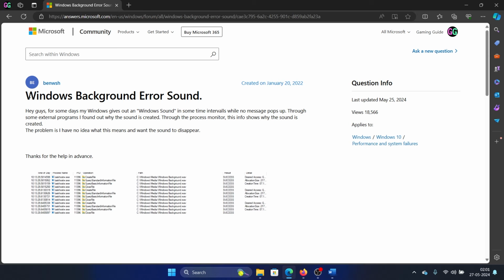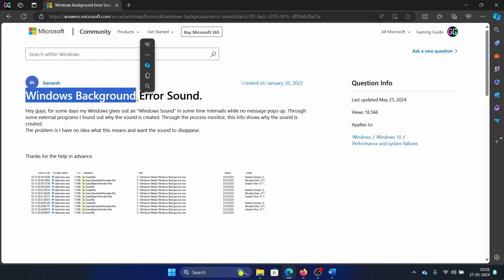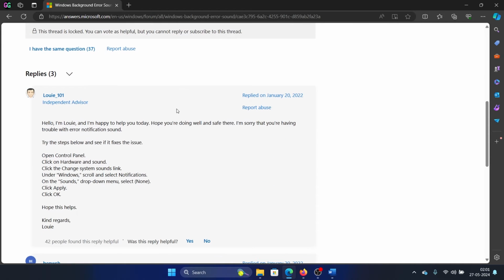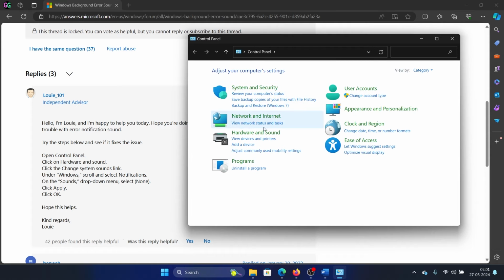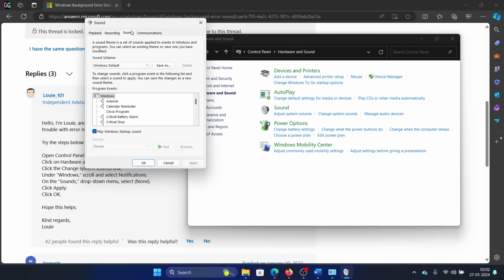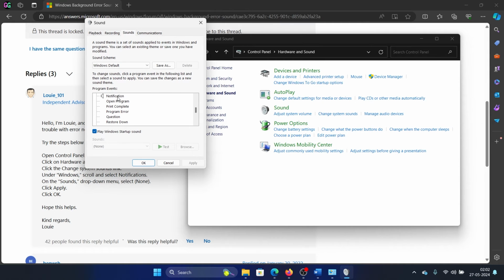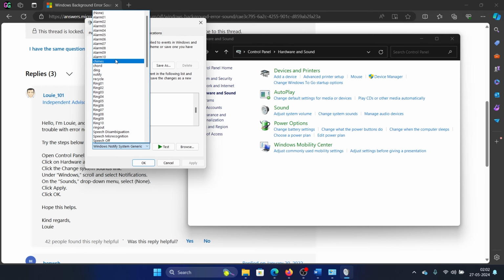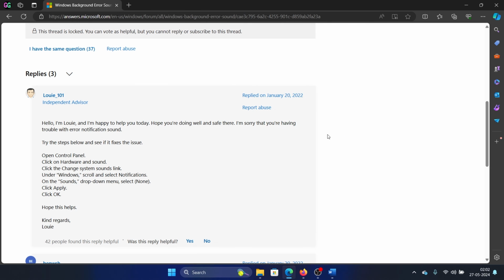How to Fix Windows Background Error sound on Windows 11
Video Title: How to Fix Windows Background Error sound on Windows 11

If you wish to fix windows error sound on Windows 11, then please watch this video.